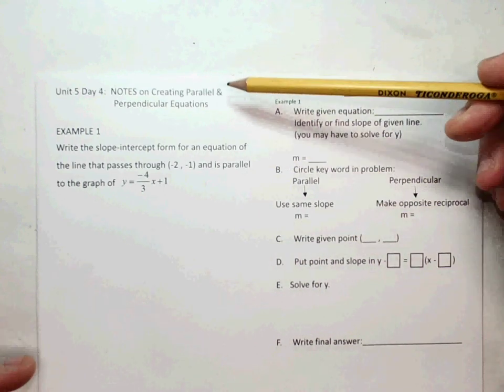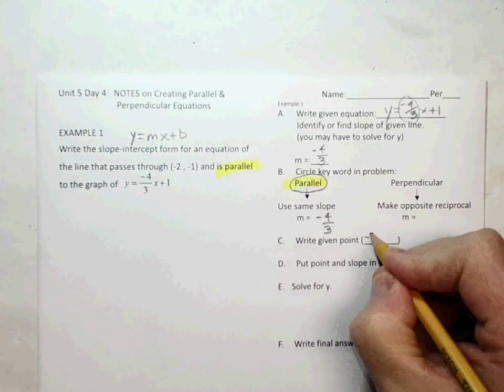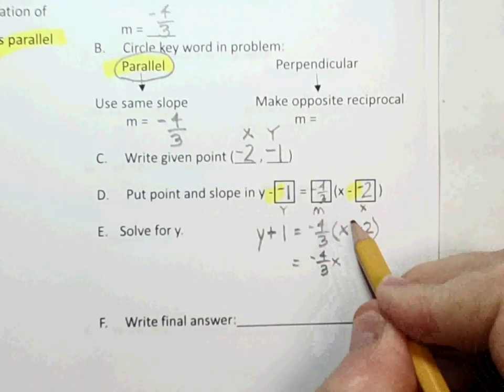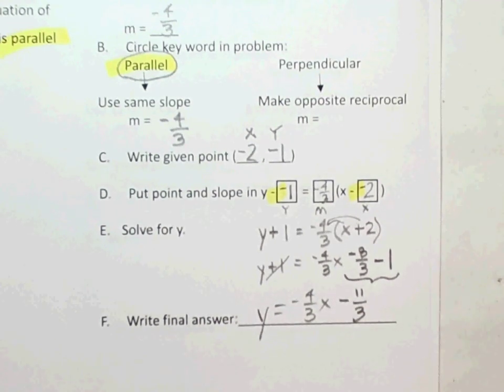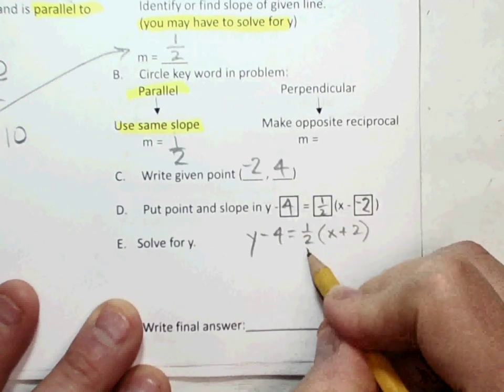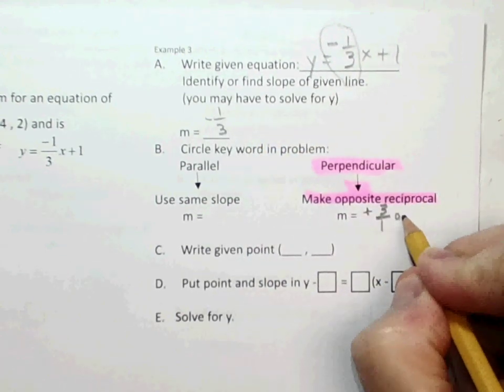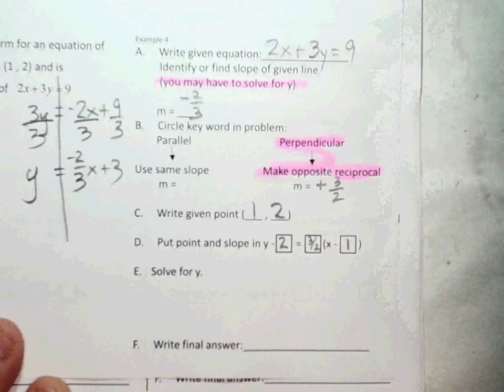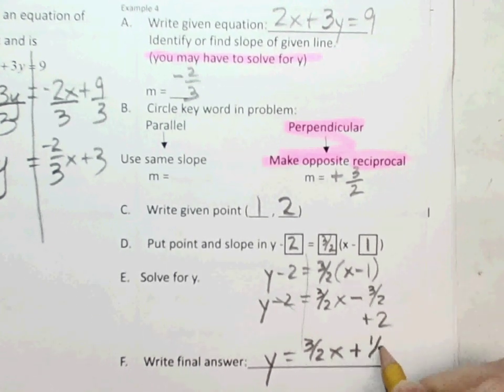2019 U5D4 alternative